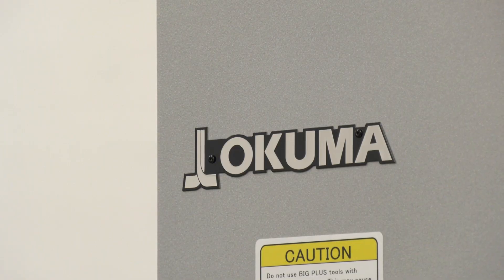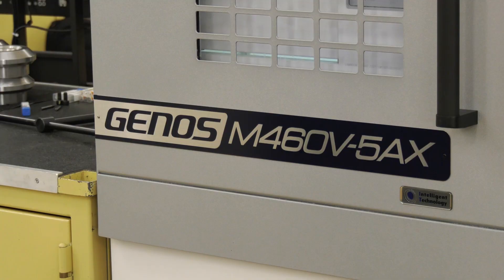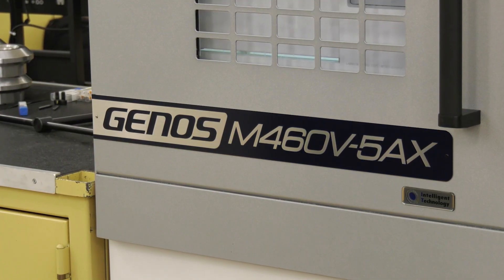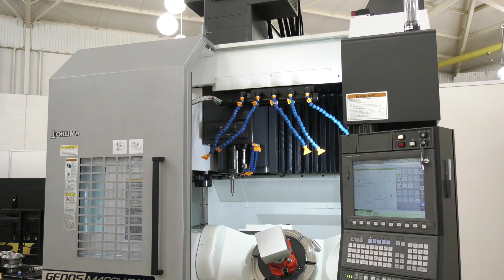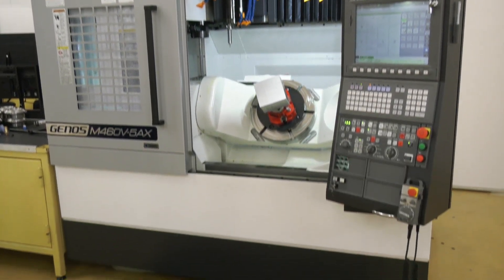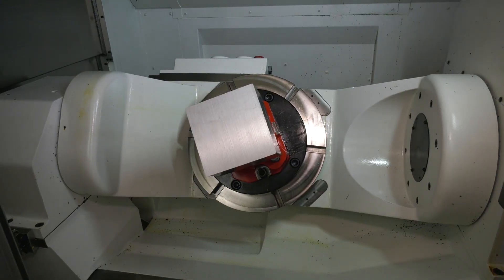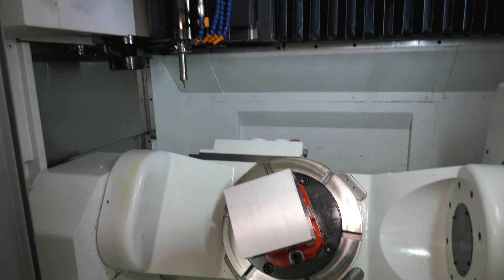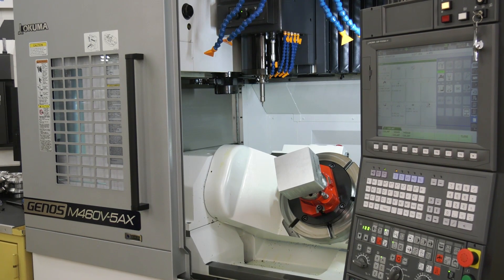Okuma Genos M460-5AX - high-precision, low-cost prismatic machining from NCMT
As MACH 2020 was postponed take a look at this Genos 5-axis machine from NCMT which would off been on their stand. With a working volume of 762 mm x 460 mm x 460 mm, this high accuracy production centre for full 5-axis machining is series-built for economy. The trunnion with rotary table and proprietary OSP-P300M control allow machining of even the most complex components to high accuracy and surface quality.